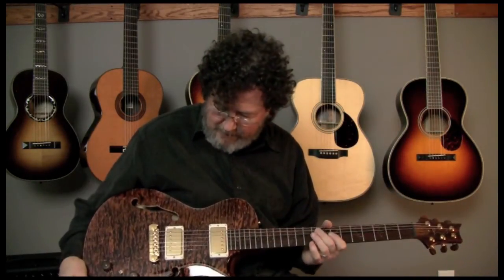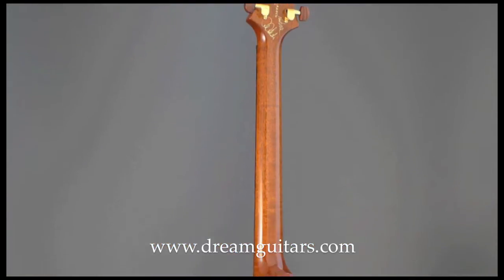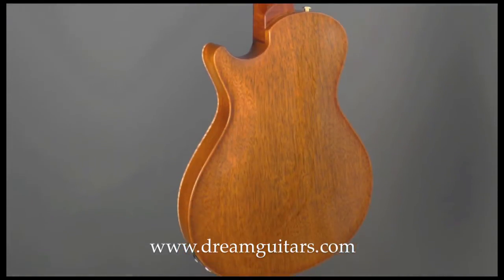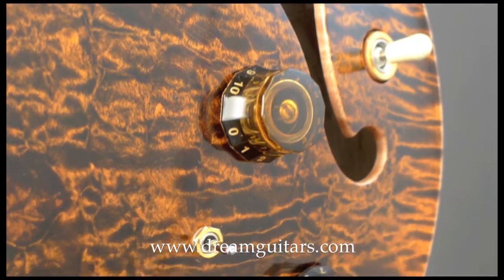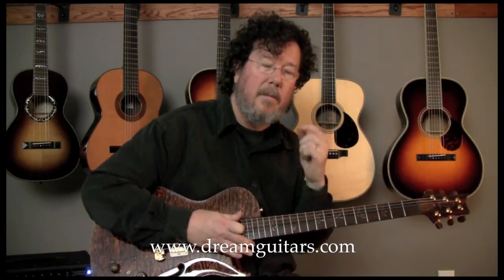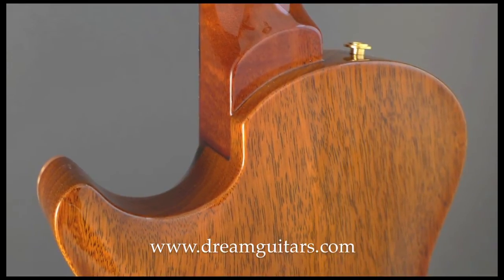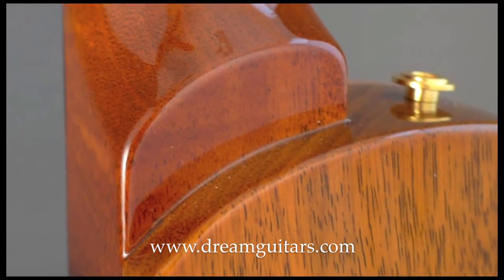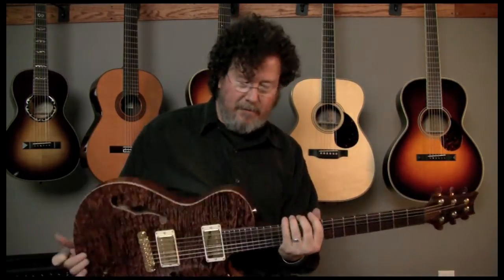PRS Singlecut Hollow Body Private Stock 2956 10-168401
Here we have a first from PRS. This is the very First Bronze DG-T finish on a PRS Guitar! We are certain the other-worldly one-piece Blistered Maple Top on this Singlecut Hollow Body I inspired them to try something new. This top is beyond words, so much figure and symmetry. The dark Bronze finish creates a theme that is continued with the Cocobolo Fingerboard, Headplate and Tuners. Sublime Bird Outlines in 10K Gold adorn the headplate and fingerboard. The Korina Body and the famous PRS Archtop pickups insure a killer tone, but there is also the PRS Piezo system which in our mind, is one of the best sounding acoustic pickups used on an electric guitar, and we are pretty knowledgeable about acoustics;). So whether you are a PRS collector or simply want the best, this PRS is as special as it gets.